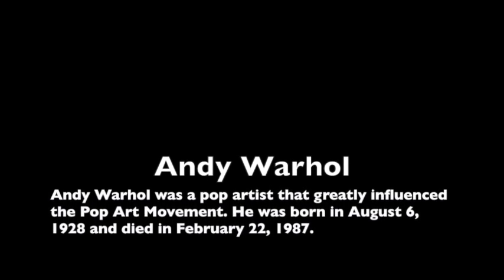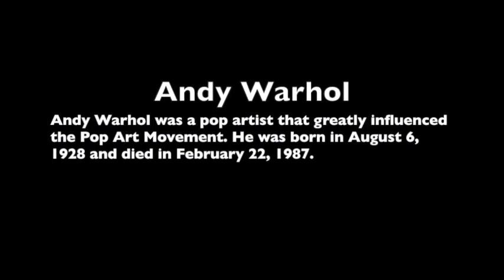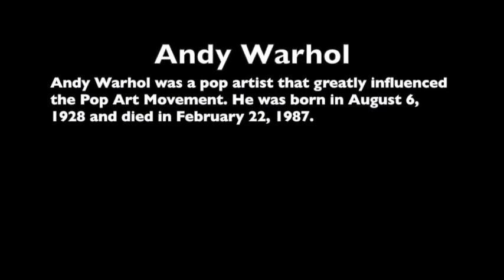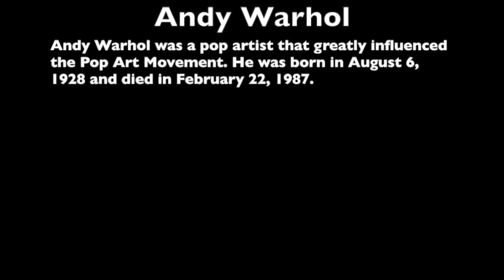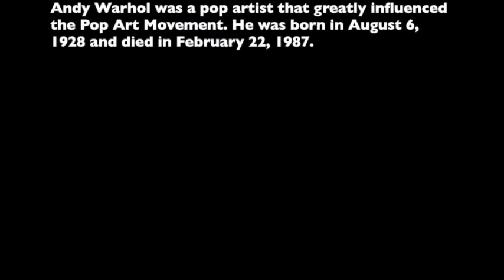Andy Warhol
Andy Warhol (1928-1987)